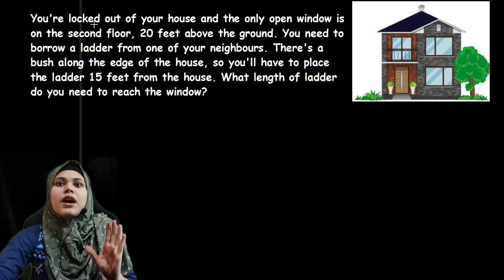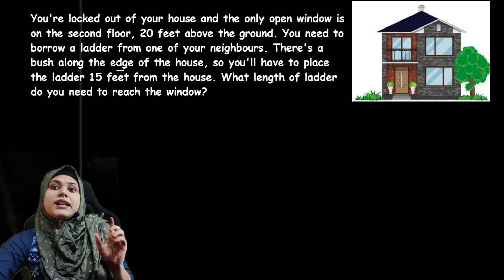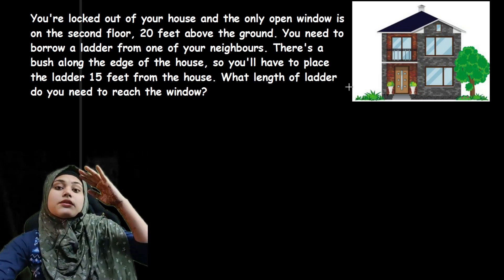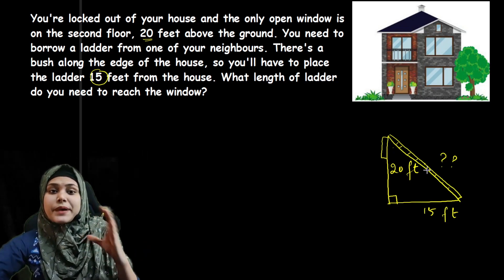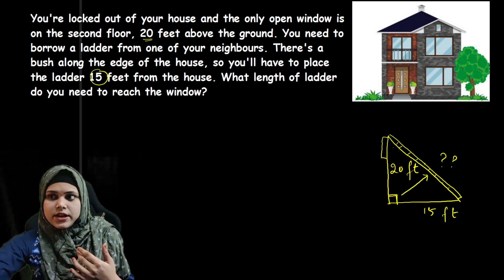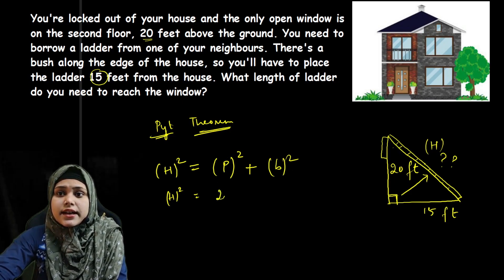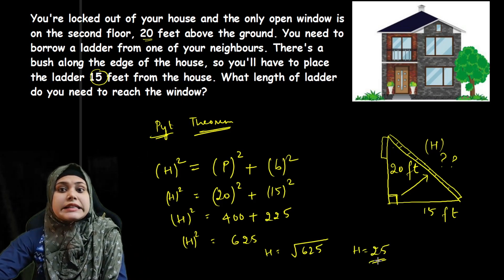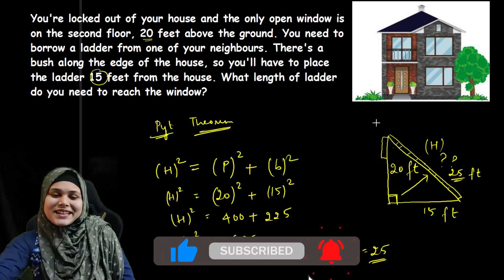Can you Solve this Question? | Find the length of the ladder | Step-by-Step Explanation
Learn how to solve Pythagoras theorem-related questions. How to find the length of the hypotenuse of the right-angled triangle. Step-by-Step tutorial.

In case of any doubts do comment me I would try to answer your queries.
Happy Learning .

Regards,
TP